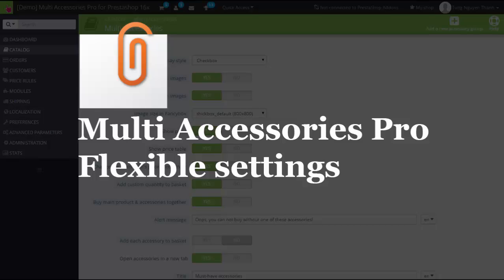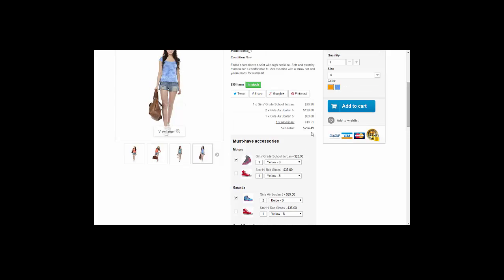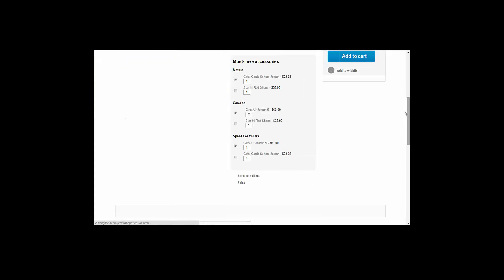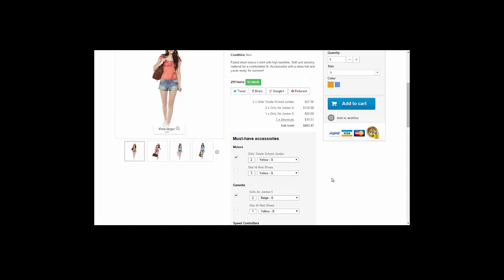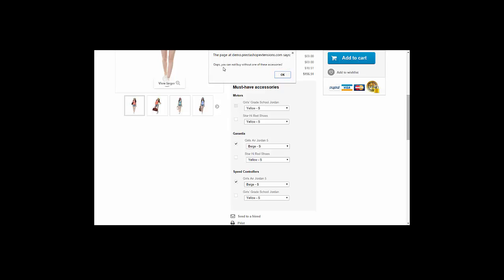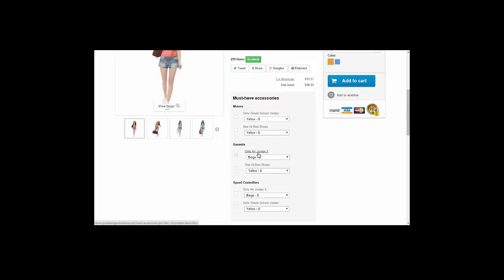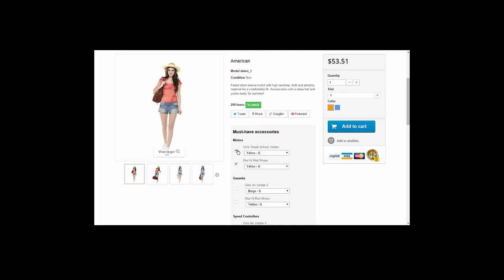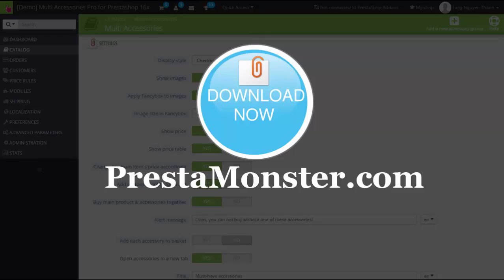Settings in Multi Accessories Pro - a PrestaShop cross-selling tool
Multi Accessories Pro is a cross-selling tool in PrestaShop which is super flexible for your own business.

- Define your accessory groups
- Attach unlimited accessories to a group
- Attach unlimited groups to a product
- Decide how they look like at frontend
- And a lot more action ready for your business.

Everything is under control.

Any idea or question? Leave your comments here!